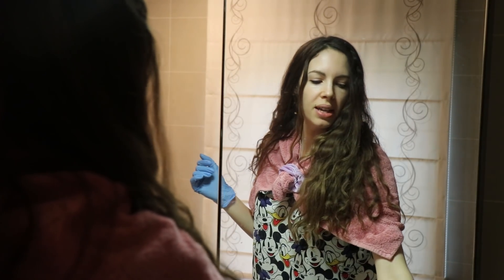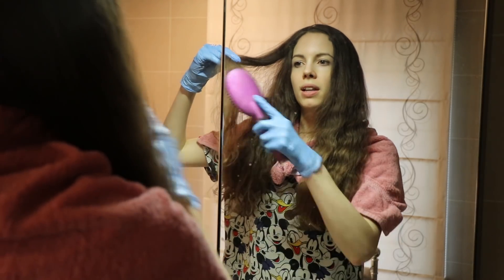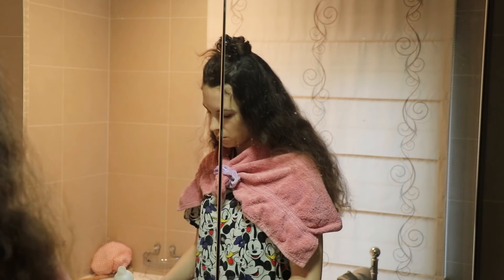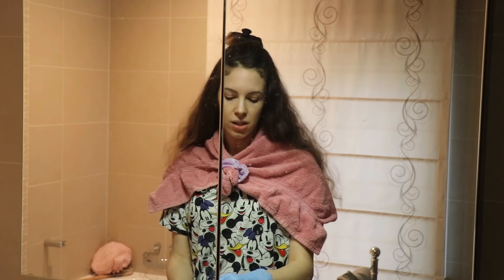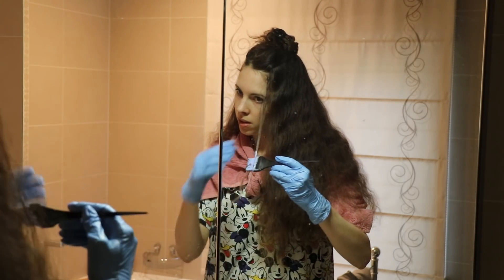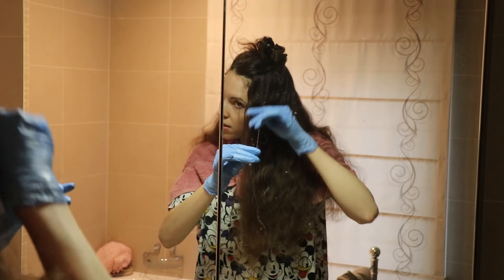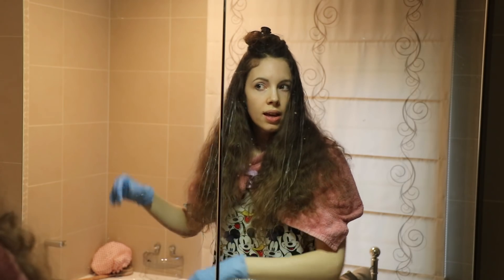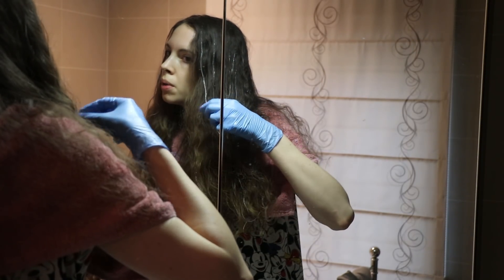Doing My Own Highlights - Bleaching My Hair - DIY Highlights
Highlighting My Own Hair - Bleaching My Hair

Social Media